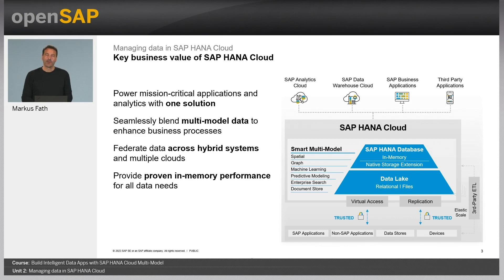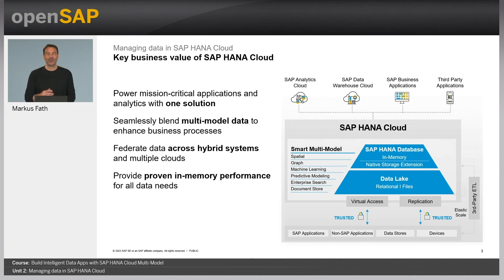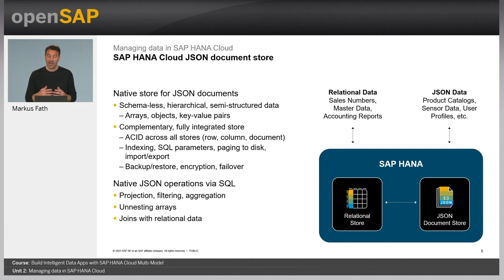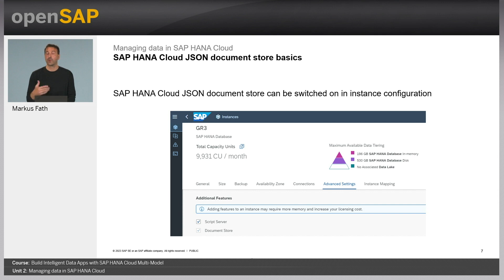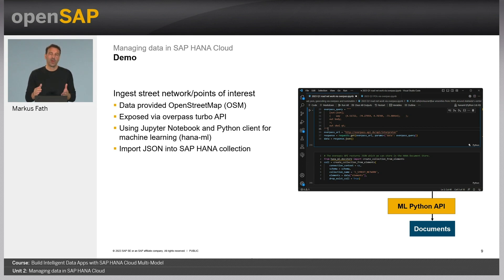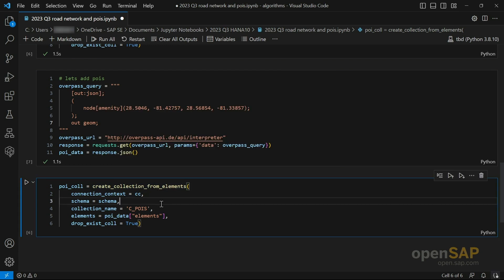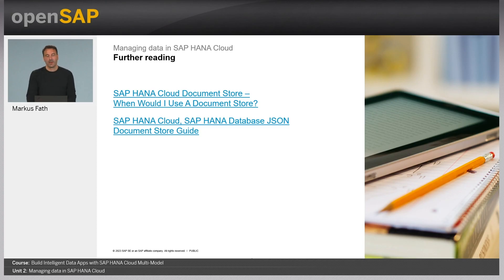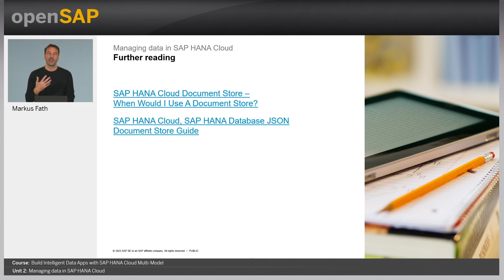open SAP Manage Data in SAP Cloud